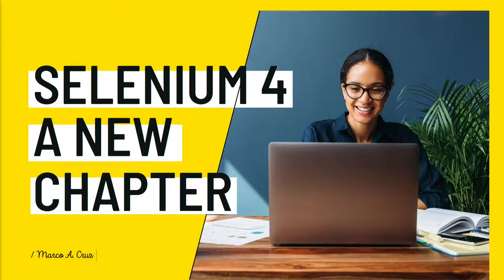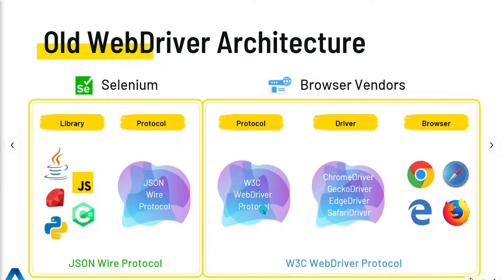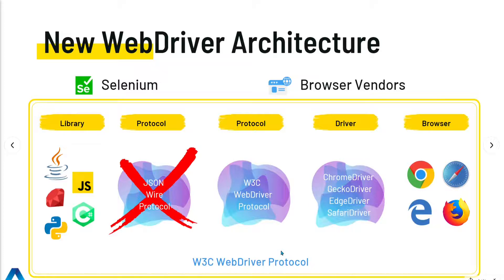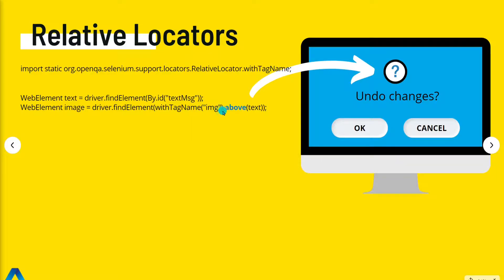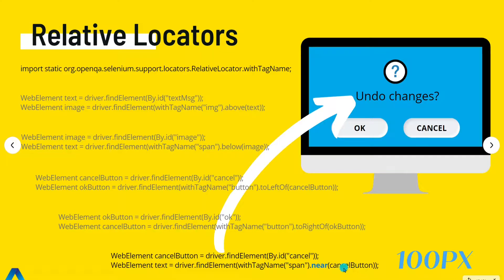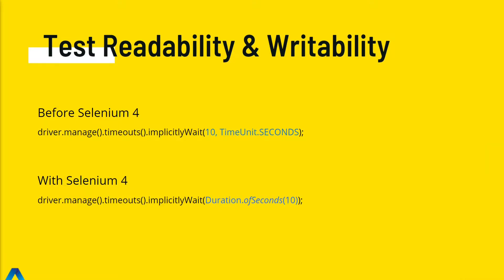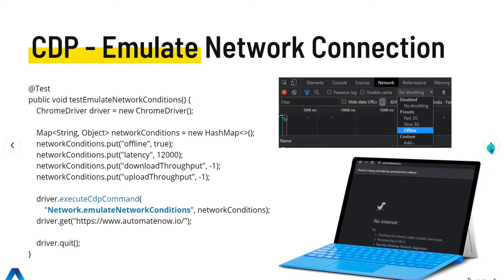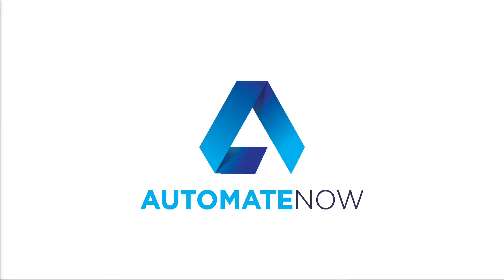Selenium 4 At A Glance | Learn What's New In 12 Minutes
Selenium 4 at a glance, taking a look at the new features that are coming.

Selenium 4 is introducing some very exciting new features as well as fundamental changes to its architecture. I put together this 12-minute presentation to show you what you can expect once you start using Selenium 4.

The key takeaways are:
1. The new architecture makes tests more reliable.
2. Tests are easier to read and write.
3. Support for Chrome DevTools Protocol puts YOU in control.

📑 CHAPTERS
0:00   ~ Selenium 4 intro
0:14   ~ Selenium 4 preview
0:52   ~ Selenium 4 architecture
4:13   ~ Selenium 4 relative locators
7:10   ~ Selenium 4 element screenshot
5:58   ~ Selenium 4 browser window operations
8:18   ~ Selenium 4 wait methods
8:44   ~ Selenium 4 Chrome DevTools Protocol (CDP)
9:22   ~ How to emulate network conditions in Selenium 4
10:23 ~ How to emulate geolocation in Selenium 4
11:05 ~ What else is new in Selenium 4
11:49 ~ Key takeaways